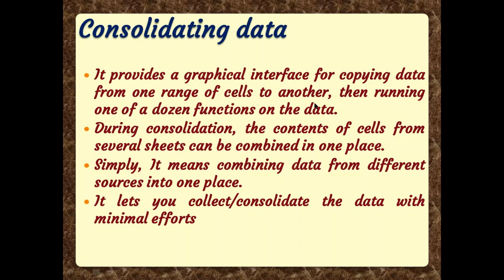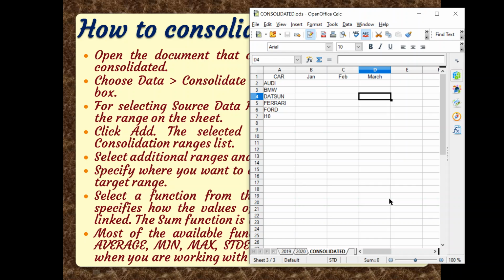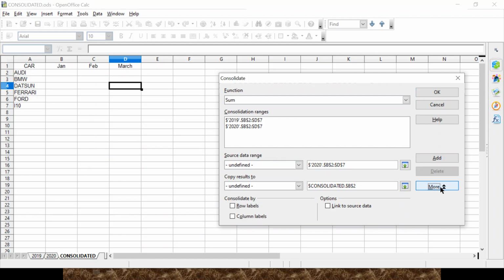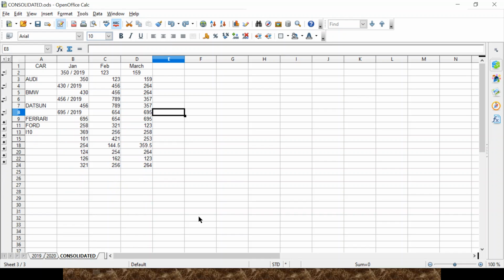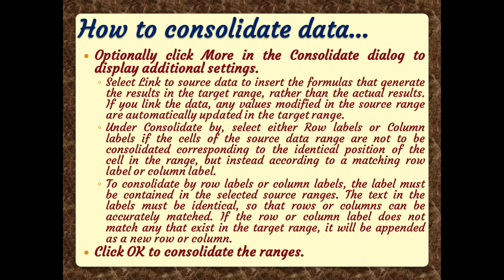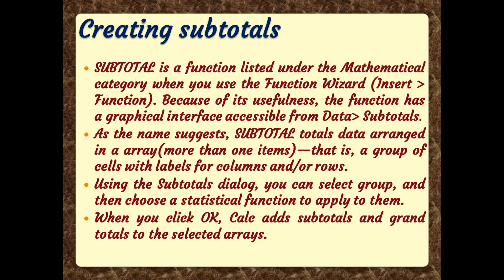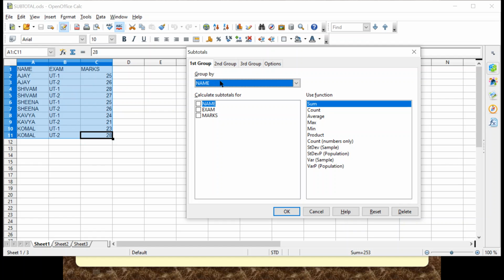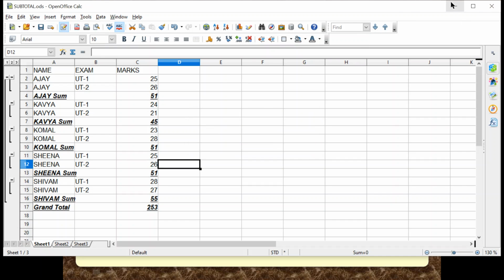ELECTRONIC SPREADSHEET-I |CLASS-X | INFORMATION TECHNOLOGY(402)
ELECTRONIC SPREADSHEET-I
CLASS-X
INFORMATION TECHNOLOGY(402)